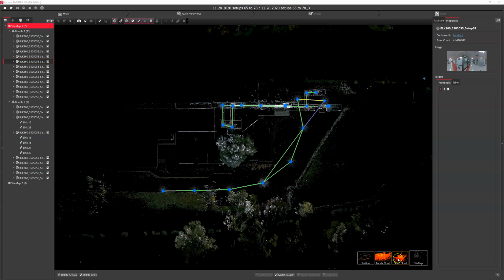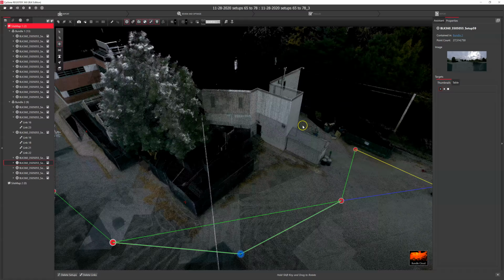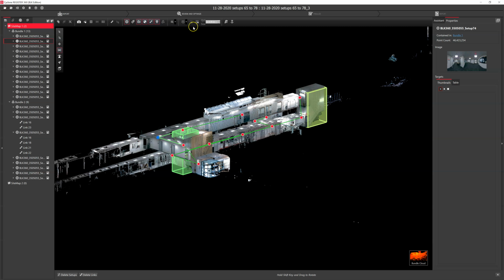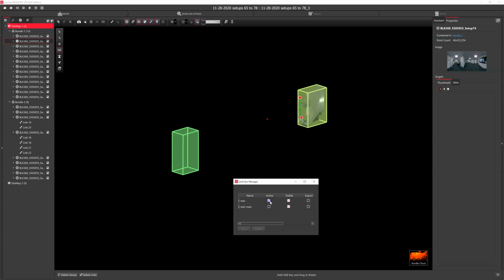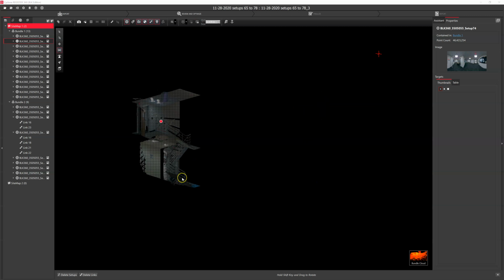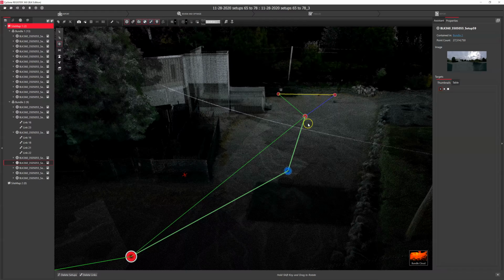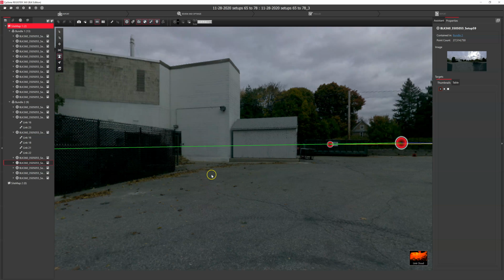85 Bolton Street Stairwells